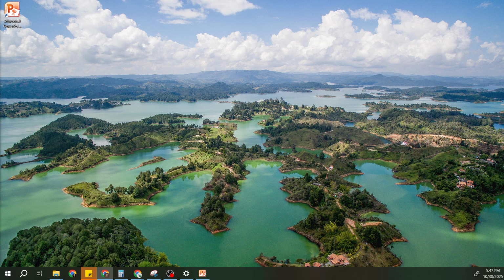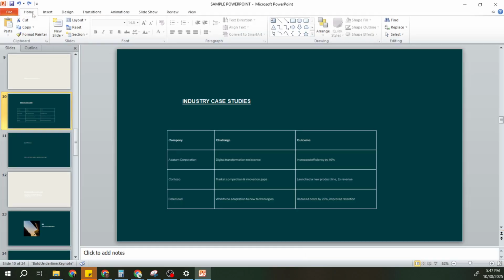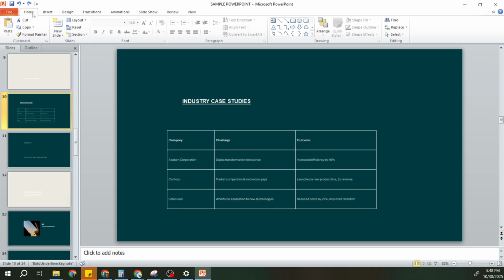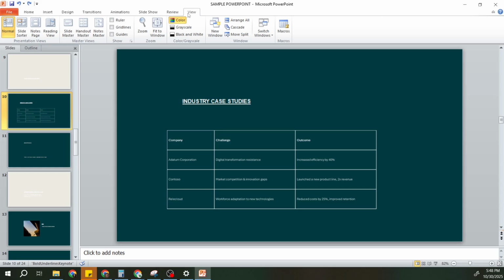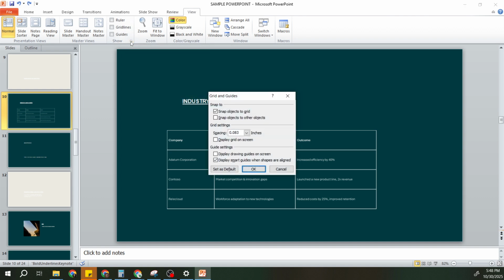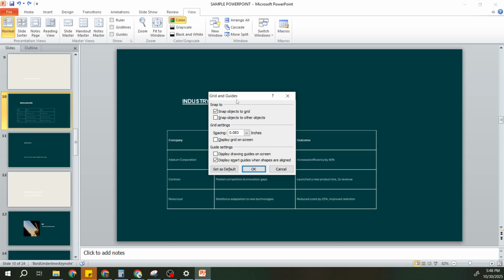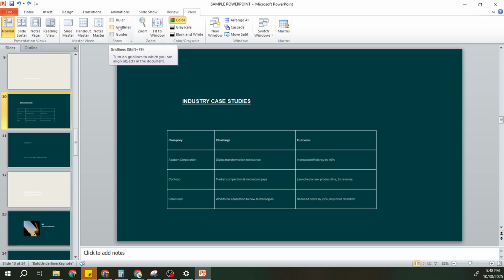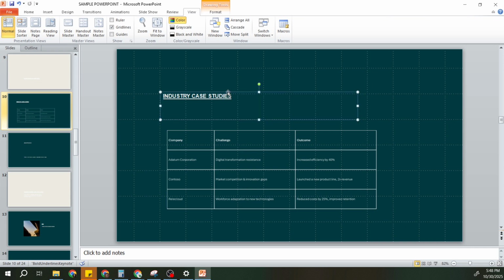How to Snap to Grid in Powerpoint [2026 Guide]